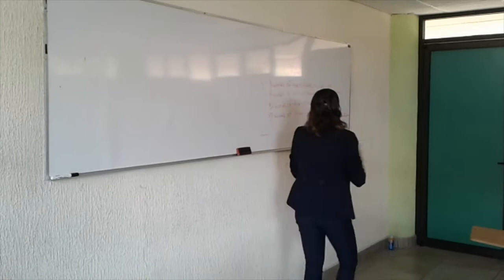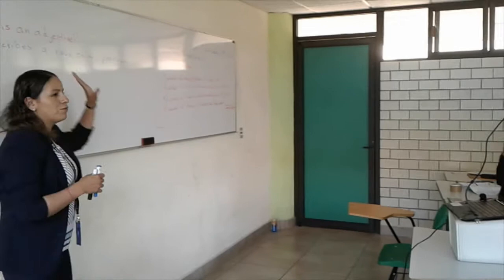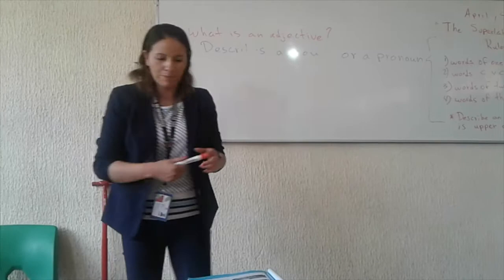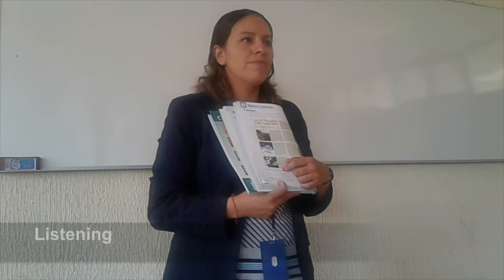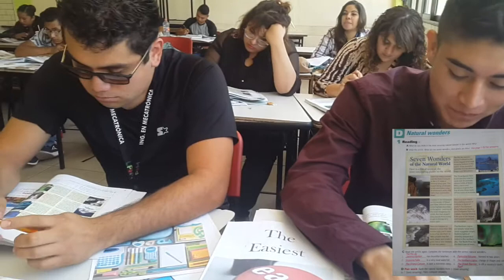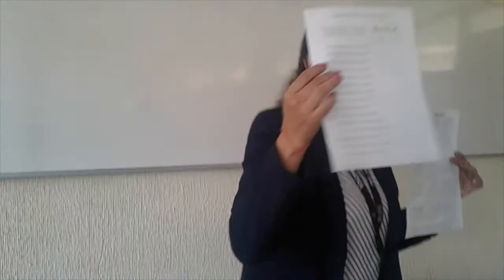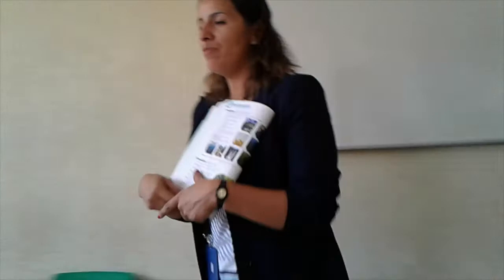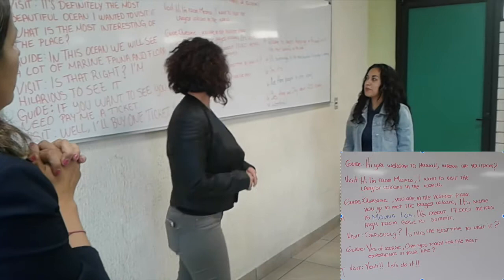UPN_eeaile " Teaching unit 5 Our World" Denys Sandoval Sandoval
Thanks to UPN
Tutor: Rosa Isela Ávila Sánchez
Teacher: Denys Sandoval Sandoval
UPVM Students Level 3
Ricardo Hernández Sánchez
My family and friends